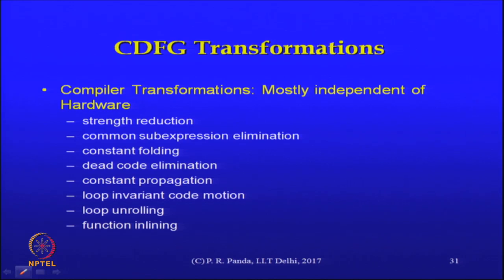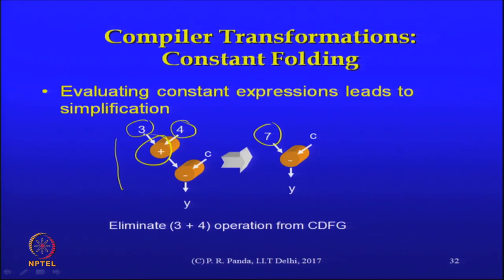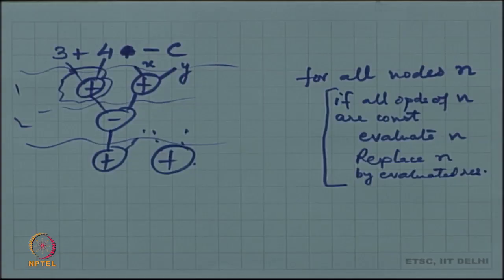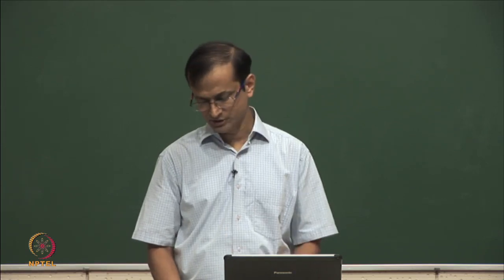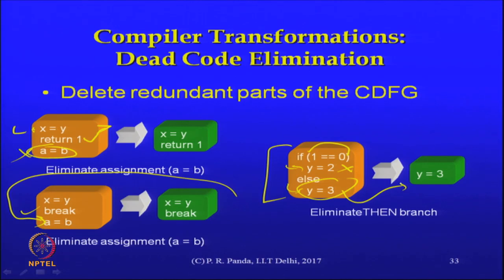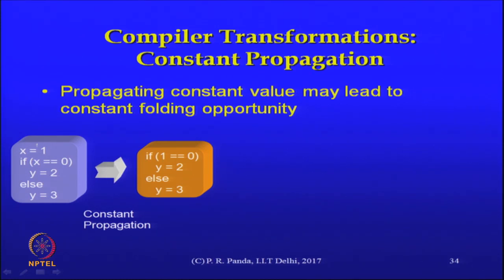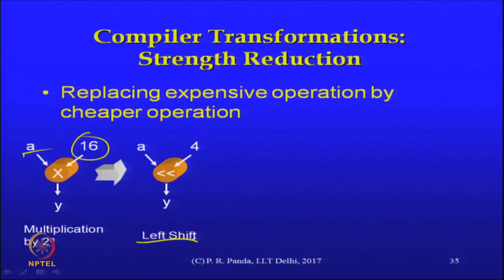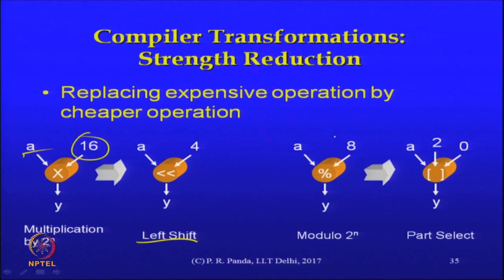Compiler Transformation in High Level Synthesis: Constant Folding,